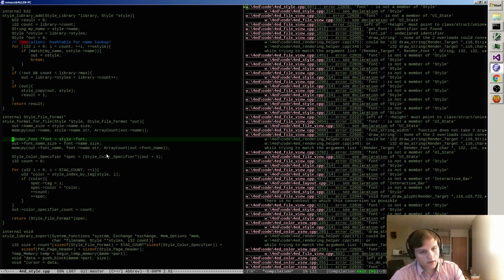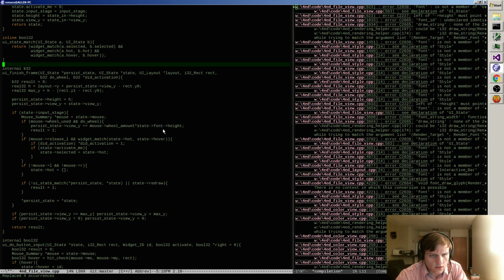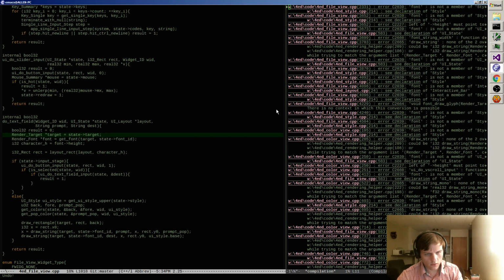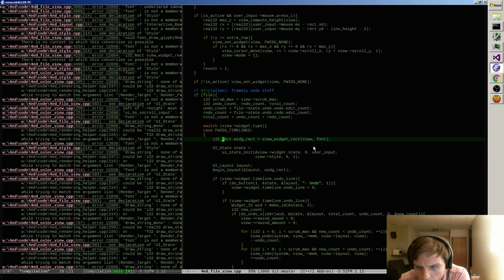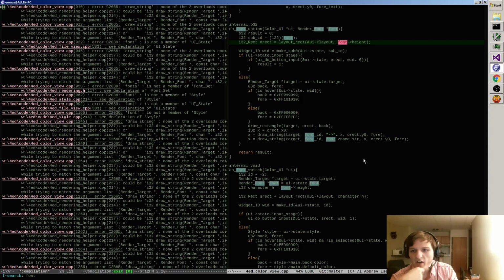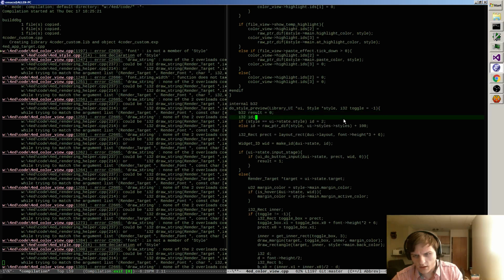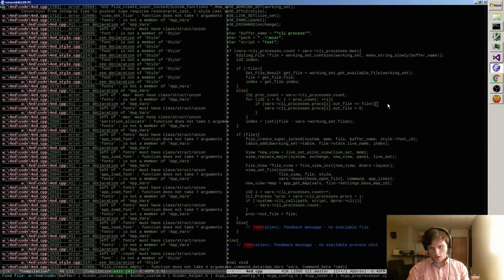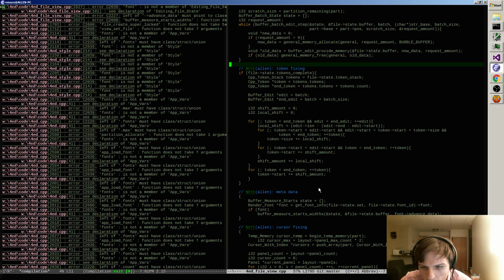4coder dev: The font_id Fiasco